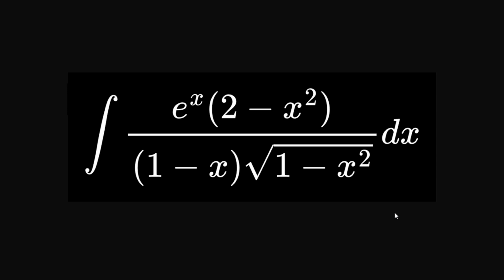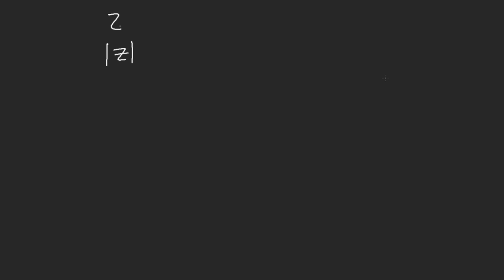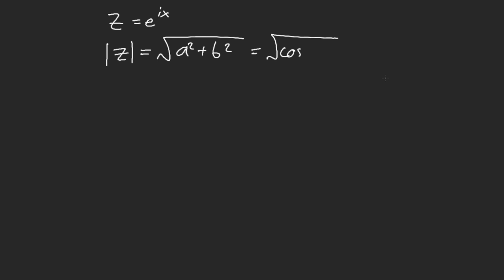10 Most Unfair Integrals from MIT Integration Bee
0:47 - A Disgusting Semi-IBP/Reverse Quotient Rule (MIT 2006)
2:36 - A Nasty Trig Integral (MIT 2022)
3:33 - A Nasty Cube Root Reverse Product Rule (MIT 2022)
4:28 - Orthogonality Troll??? (MIT 2022)
6:43 - A Confusing Piecewise Integral (MIT 2022)
7:38 - A Double Summation Integral (MIT 2022)
9:30 - Glasser's Master's Corollary??? (MIT 2022)
11:35 - MODULUS!!? (MIT 2022)
15:07 - Representation Theory Troll?? (MIT 2023)
16:42 - Math Olympiad Surd Function (MIT 2023)
18:12 - Real Analysis Tiebreaker??? (MIT 2024)